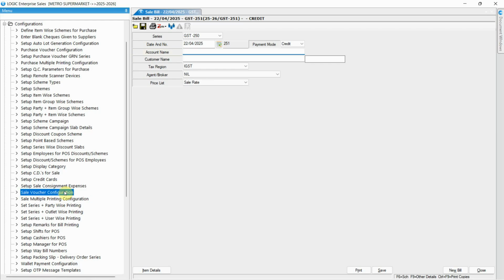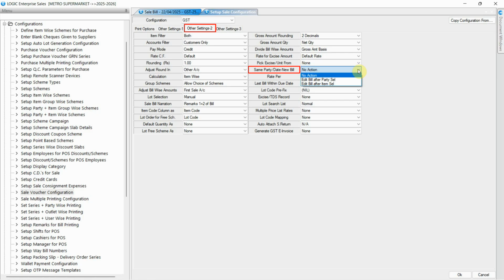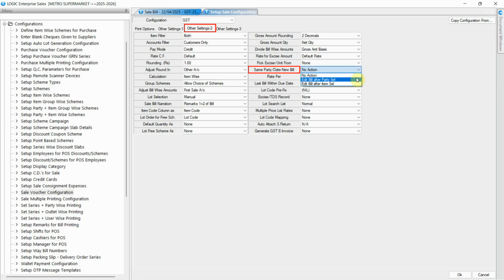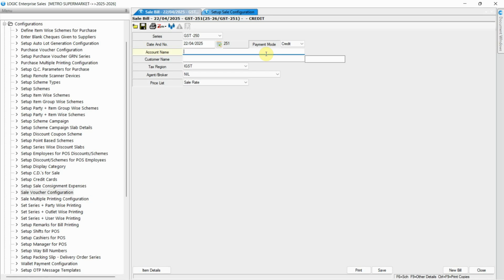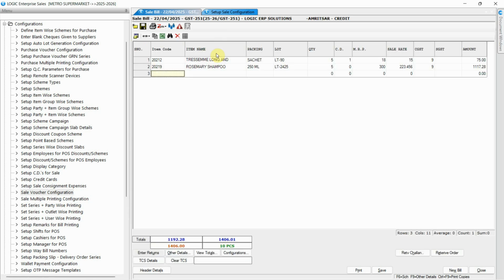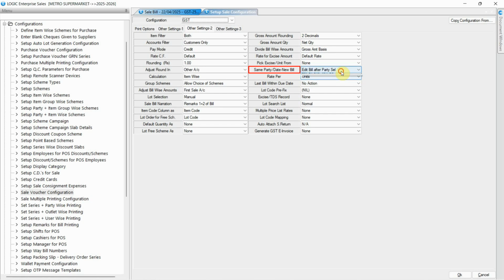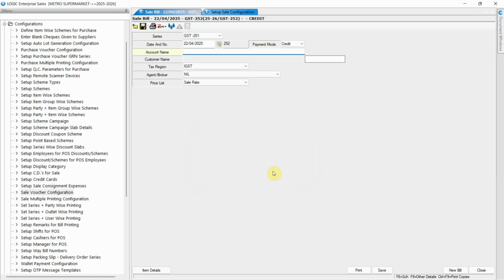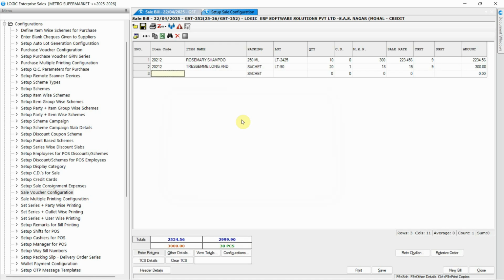How to Enable Single Bill per Party per Date in Sale Bill ?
In this  quick tutorial, we’ll show you how to enable the ‘Single Bill per Party per Date’ setting in your Sale Bill module. This simple tweak keeps your invoicing clean and prevents duplicate bills for the same customer on the same day.

Keep Your Invoicing Clean – Enable 'Single Bill per Party per Date' in LOGIC ERP Software and Prevent Duplicate Bills!

"0:08 – Overview: Same Party Date New Bill Option in Logic ERP
0:14 – Why This Feature Helps Prevent Duplicate Billing
0:24 – Navigate to Sales Voucher Configuration
0:28 – Select Relevant Billing Series
0:32 – Understanding ‘Same Party Date New Bill’ Settings
0:35 – Parameter 1: No Action (Always Create New Bill)
0:55 – Parameter 2: Edit Bill After Party Selection
1:01 – How System Retrieves Previously Saved Bill
1:16 – Demo: Generate Sales Bill (Edit After Party Selection)
1:39 – Auto-Open Previous Bill for Same Party
1:45 – Edit & Save Updated Bill
1:59 – Parameter 3: Edit Bill After Item Selection
2:04 – Retrieve Bill When Same Party & Same Item Selected
2:16 – Demo: Generate Sales Bill (Edit After Item Selection)
2:40 – Auto-Open Previous Bill with Same Item
2:46 – Modify & Save Bill
2:54 – Conclusion | Like, Share & Subscribe"